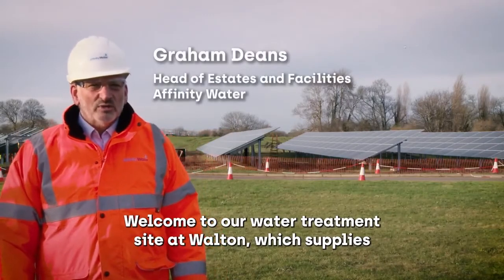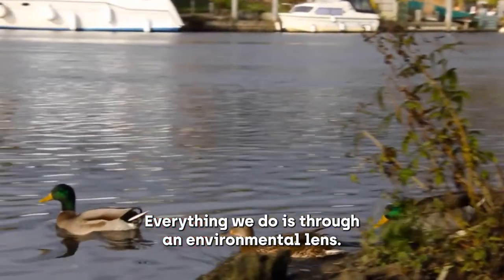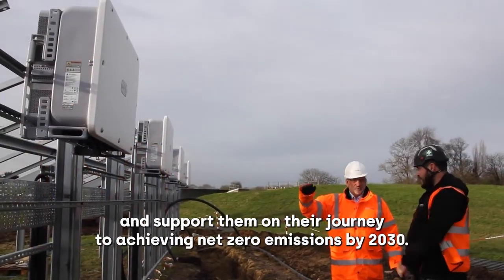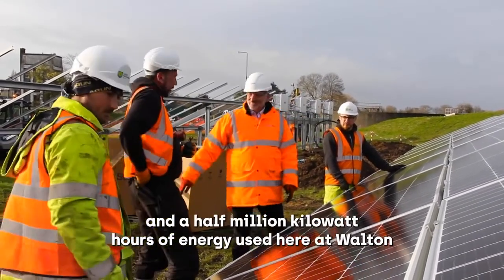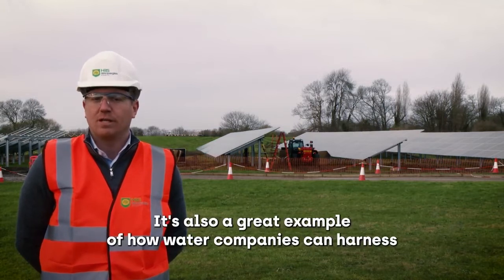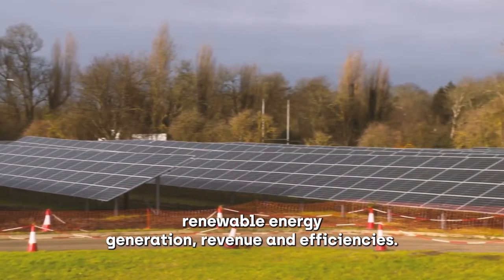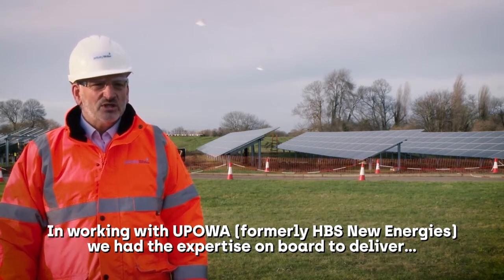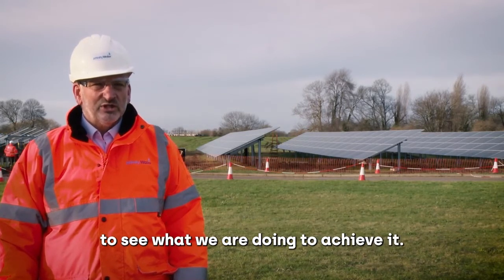Walton on Thames Solar Panel install - UPOWA and Affinity Water